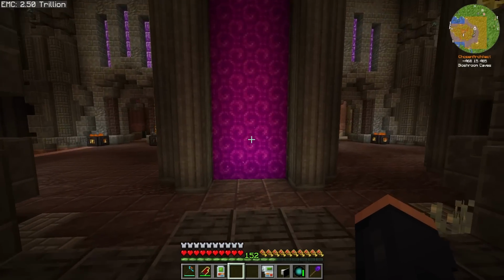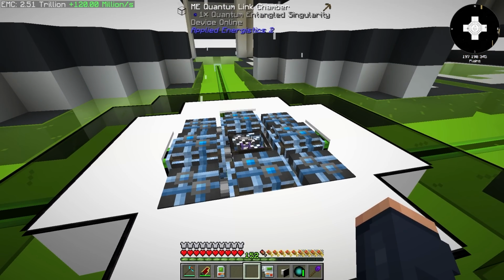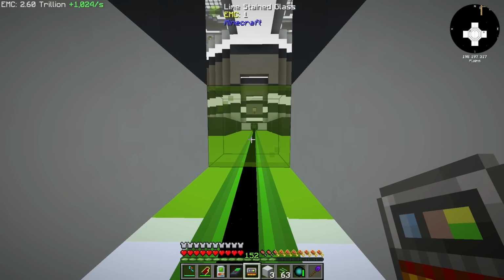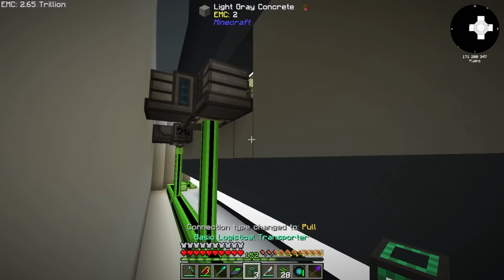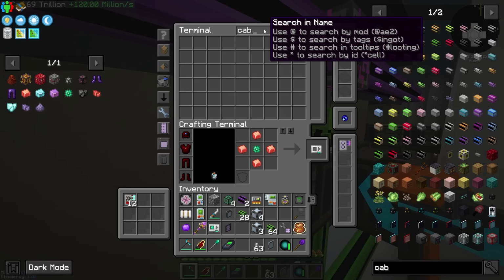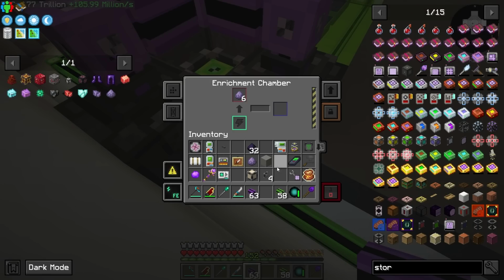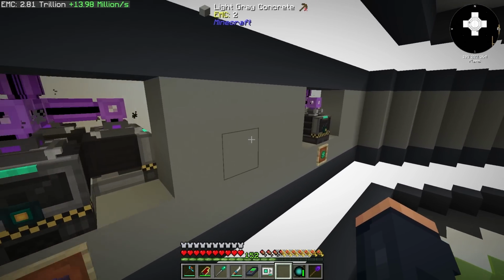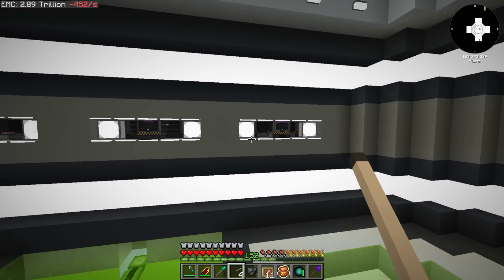PROJECT ARCHITECT 2 - EP 26: AE2 P2P Tunnels & Subnets for Mekanism Automation